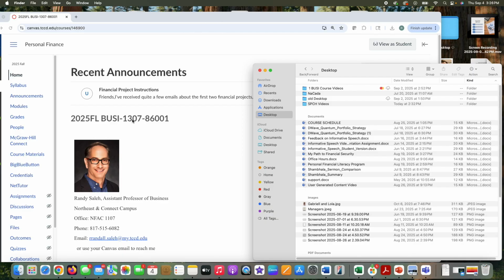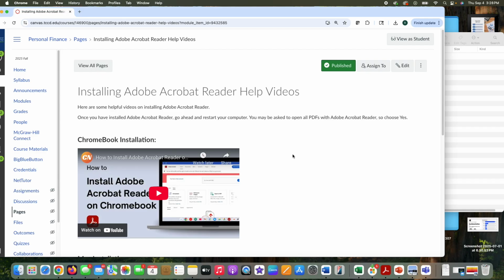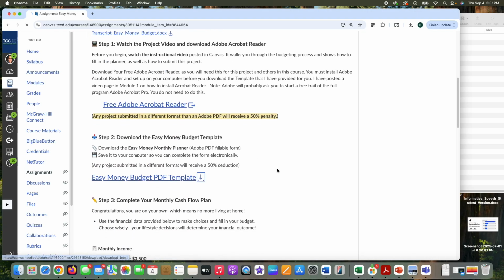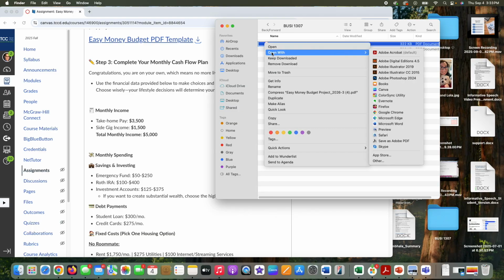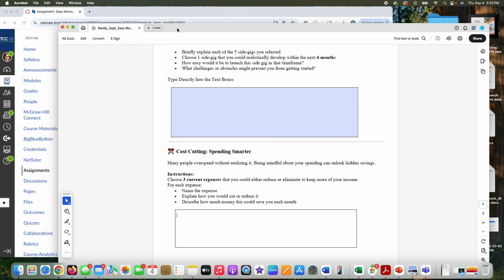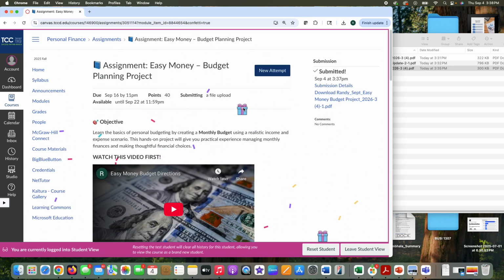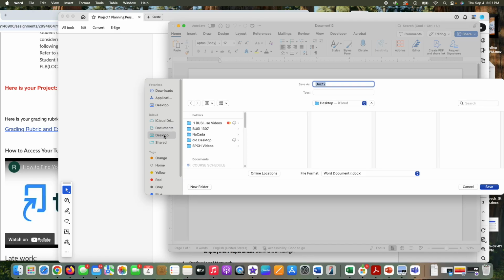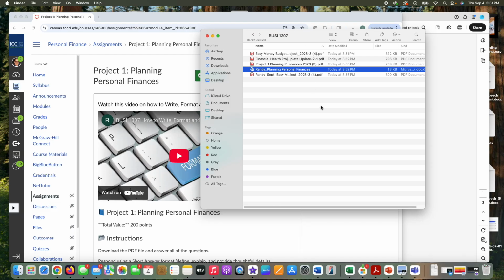Basic Computer File Management for an Online Course